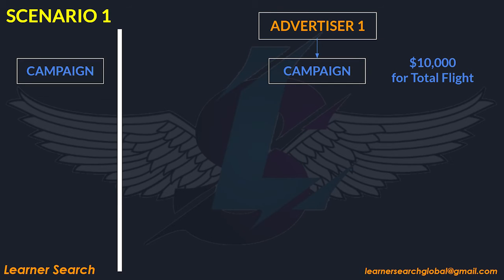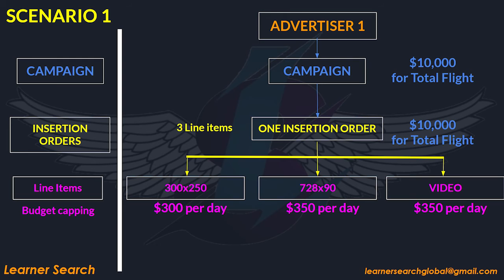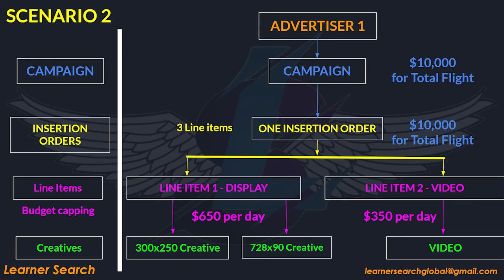Learn DV360 | Budget Allocation Example 3